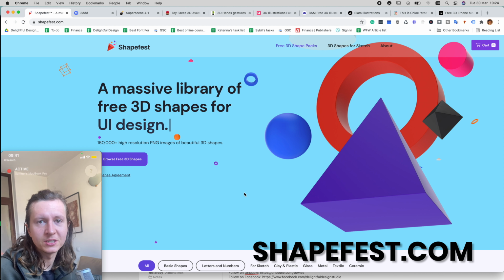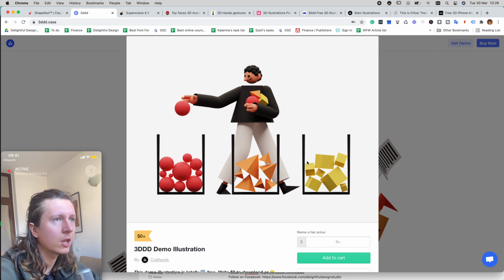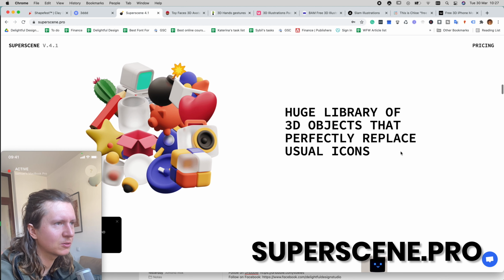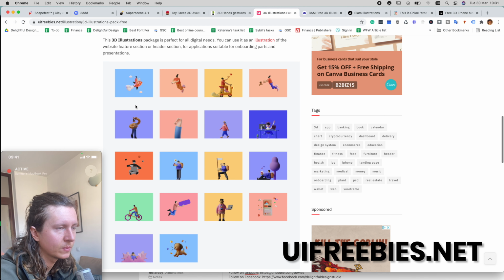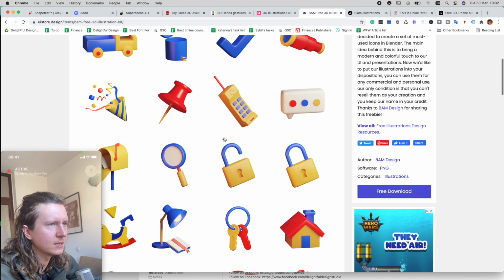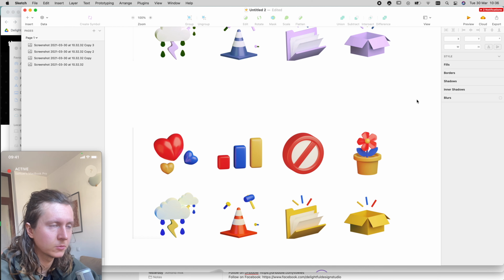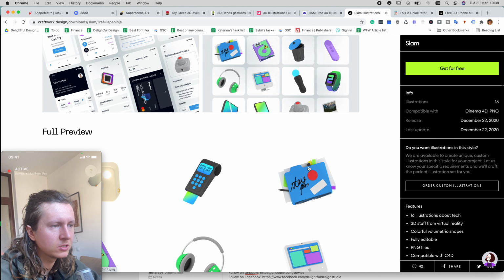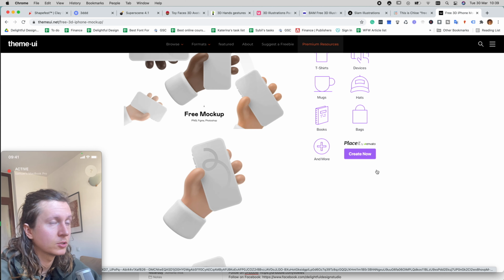10 FREE 3d Illustration Resources for UI Design. Download these asset libraries today!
3d is trending in UI design.
I’ve collected my top free 3d illustration resources into one handy list for you!

3 - Super scene 4.1
superscene.pro

Have a delightful day!
Follow on Facebook My top resources